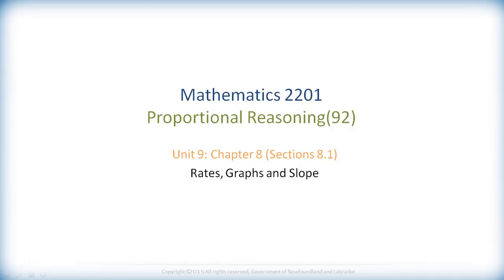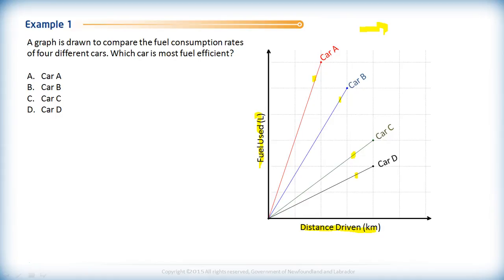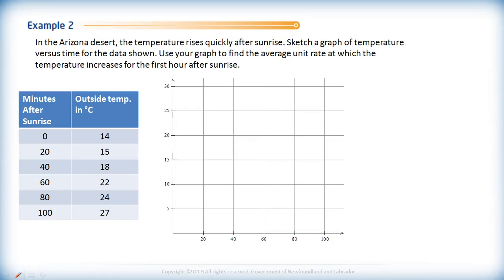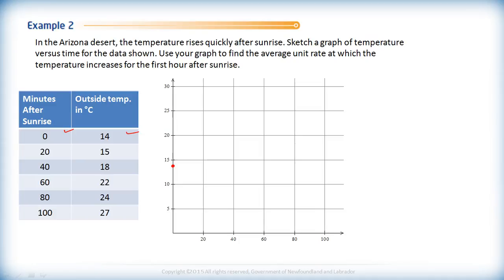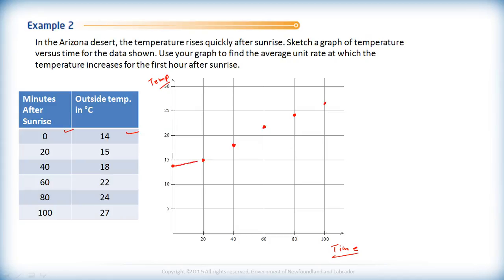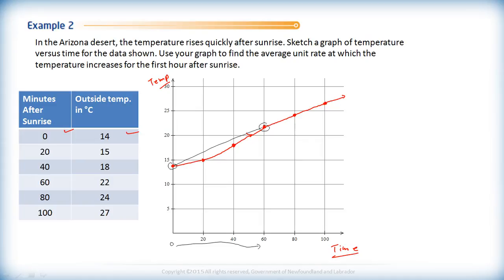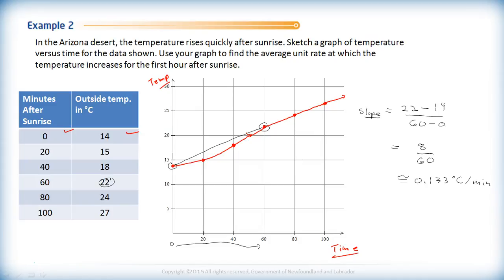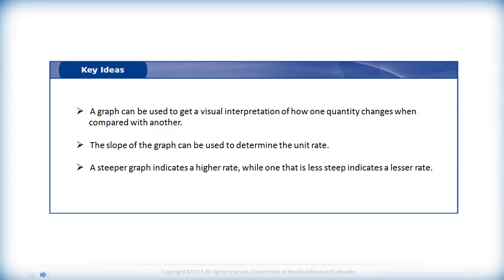Math 2201 - Ch.8 Sec.8.1 - Rates, Graphs and Slope - Review Questions